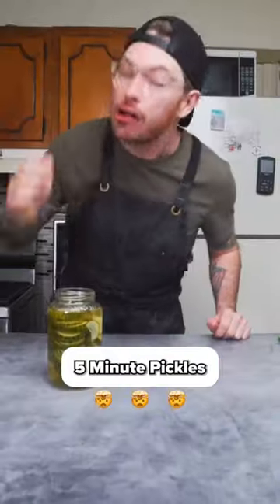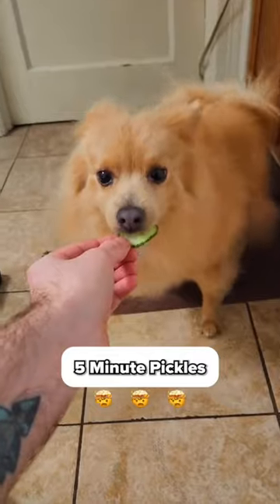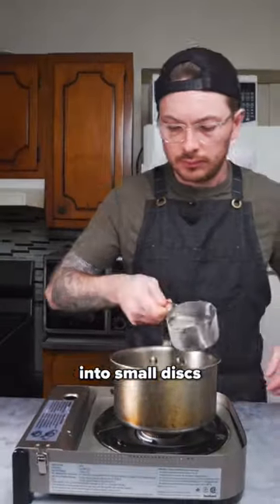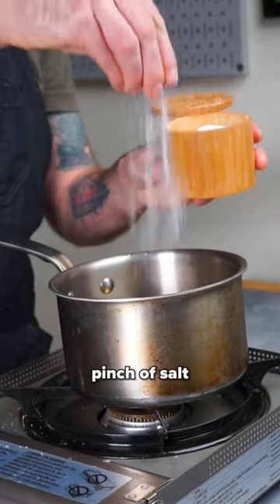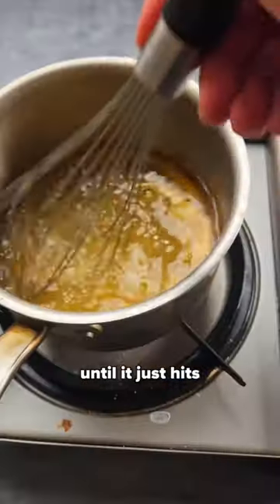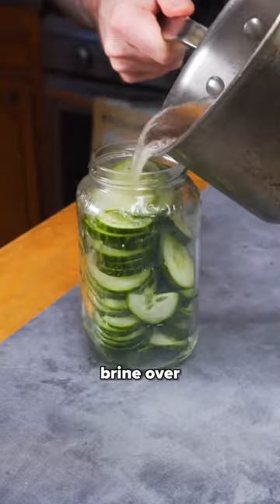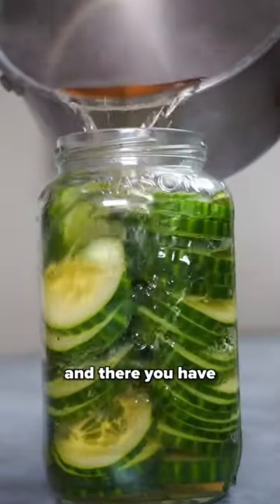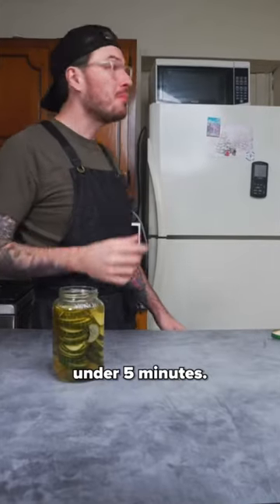5 minute pickles 😲😱